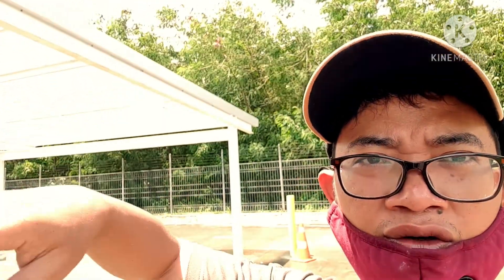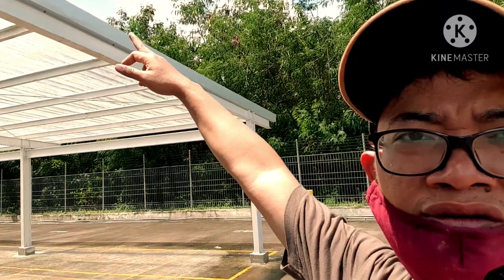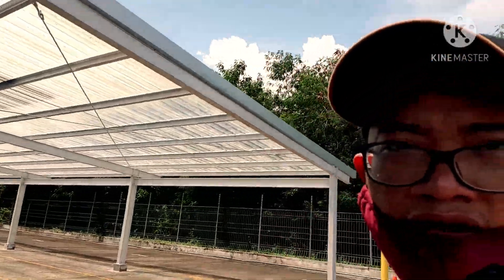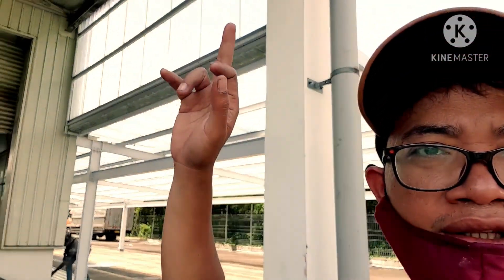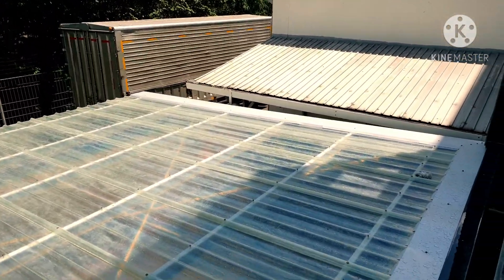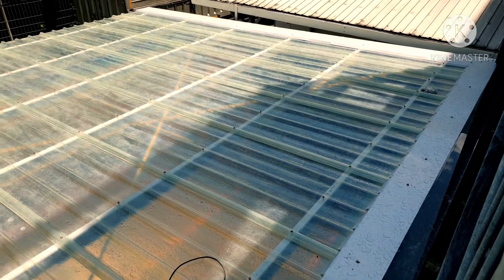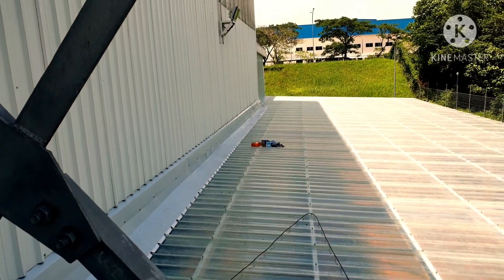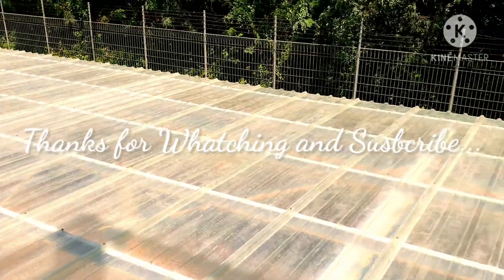Kanopi Transparan Garasi Fiber PT. BELLSONICA INDONESIA SUZUKI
Kanopi Garasi Fiber PT. BELLSONICA INDONESIA SUZUKI

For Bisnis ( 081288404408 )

Berikut adalah video pemasangan canopy atau kanopi dengan atap transparan